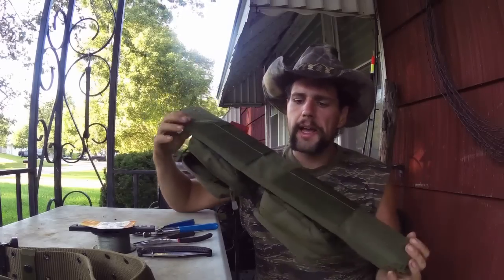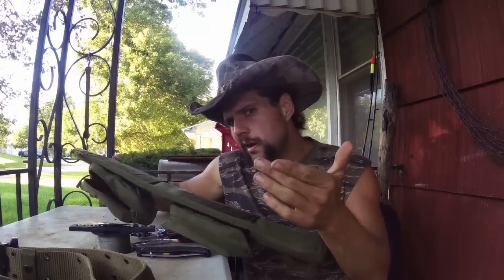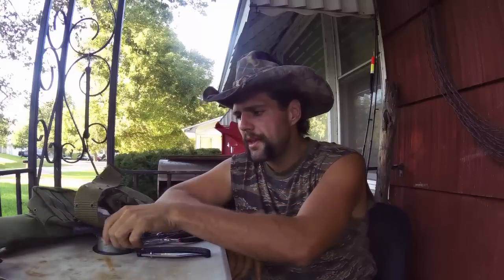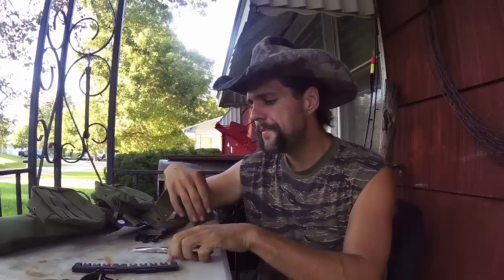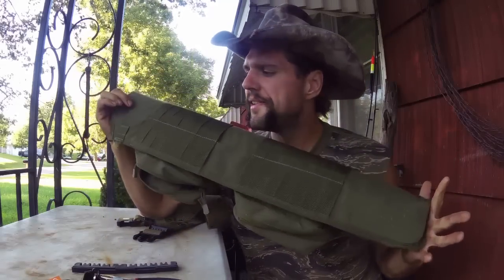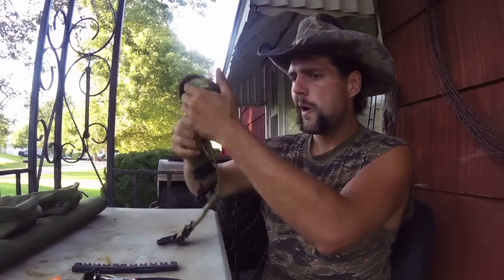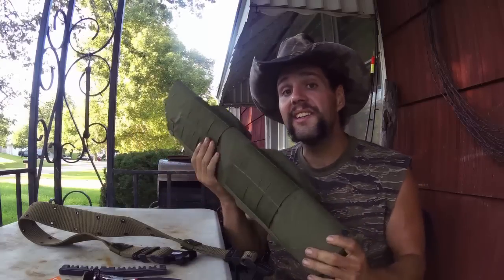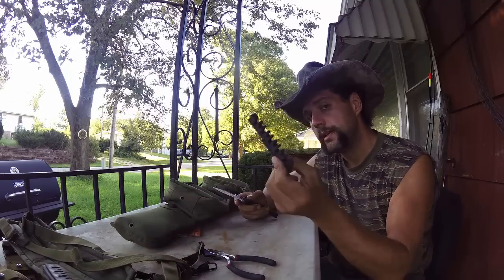TGO How to Build A Tactical Assault Back Quiver Rig!